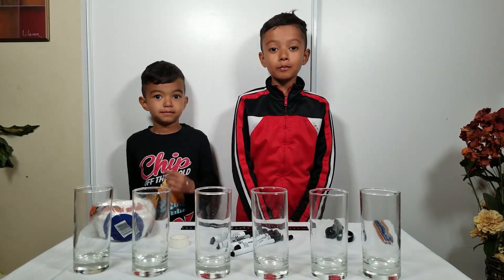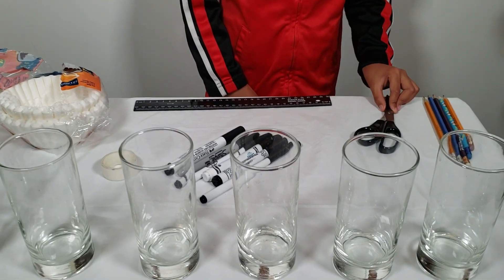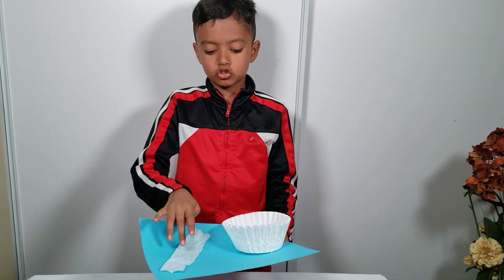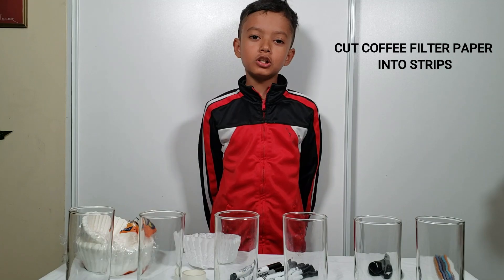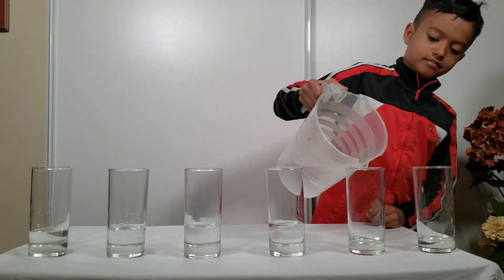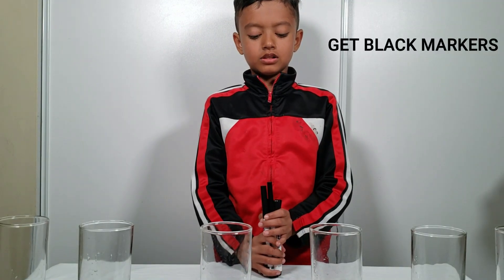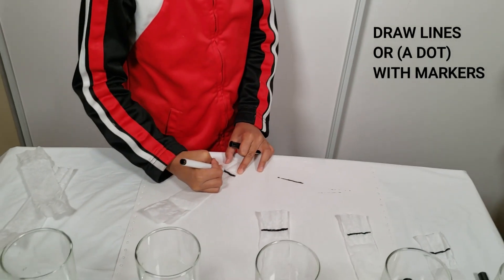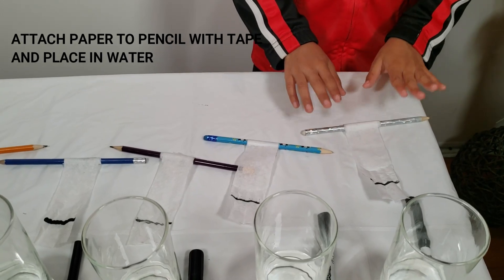BLACK MARKER CHROMATOGRAPHY science- separating marker pigments with coffee filter paper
How many different dyes combine to make BLACK INK?
What colours are your black markers made up of?
In this experiment, Chromatography separates marker inks into individual dyes.
Chromatography using coffee filters, water, and markers! We tested different black markers including 1 black Sharpie.